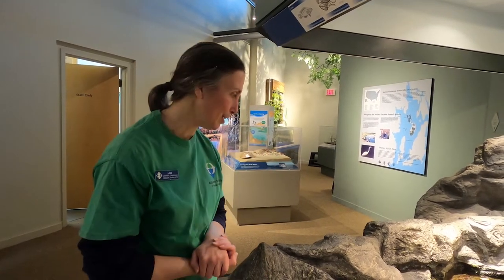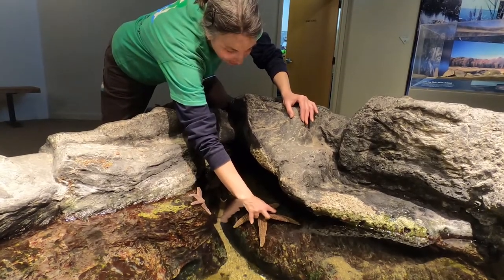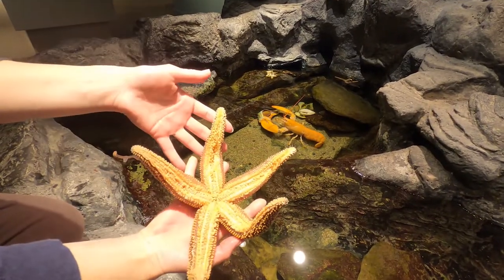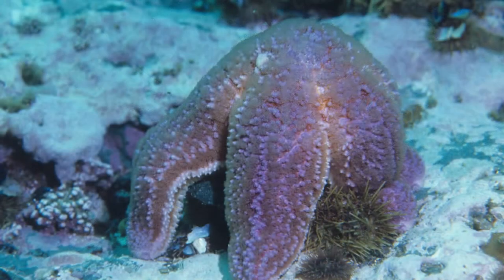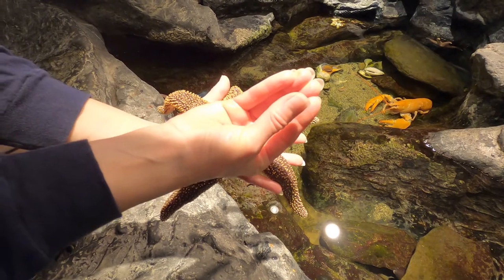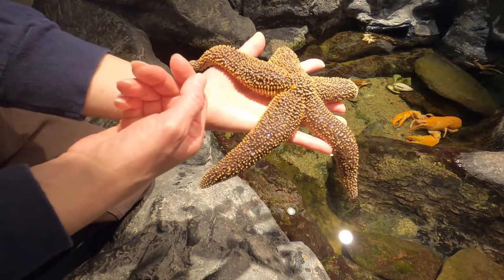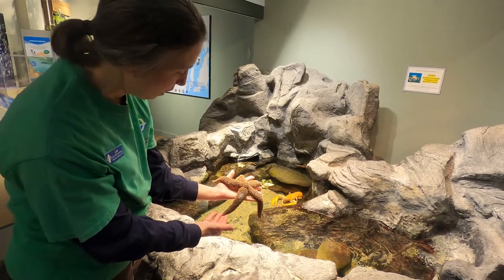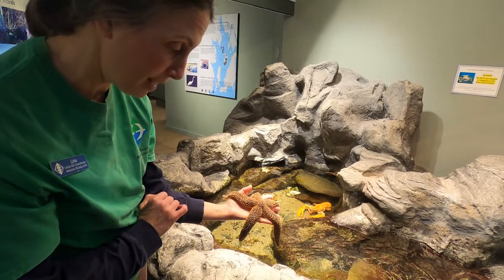Animal Interview: Sea Star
Join Educator Lisa in the Audubon Nature Center and Aquarium's Tidepool Exhibit and meet a Sea Star!
Welcome to Audubon at Home, where we will bring nature play and learning right into your home. Exploring your backyard or taking a walk on an Audubon wildlife refuge is a great idea to get exercise and fresh air while learning about nature! Look for our videos, activities and tons of nature discovery and fun on our
The mission of the Audubon Society of Rhode Island is to protect birds, other wildlife and their habitats through conservation, education and advocacy, for the benefit of people and all other life. We are an independent, not-for-profit environmental organization dedicated to statewide environmental education, conservation and advocacy. Established in 1897, it is the oldest environmental organization in the state of Rhode Island.